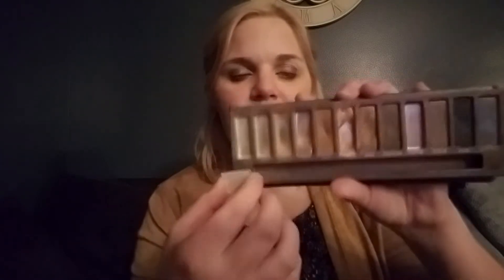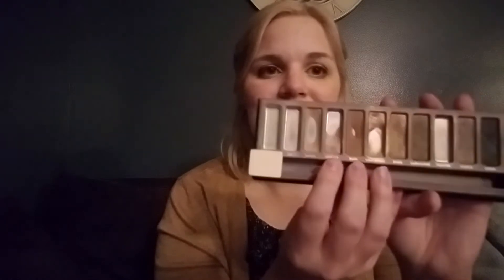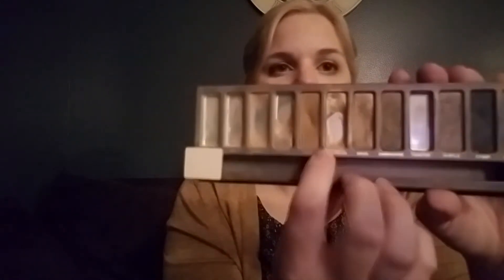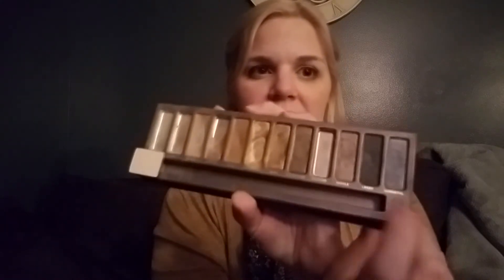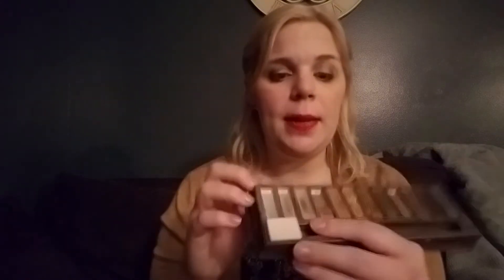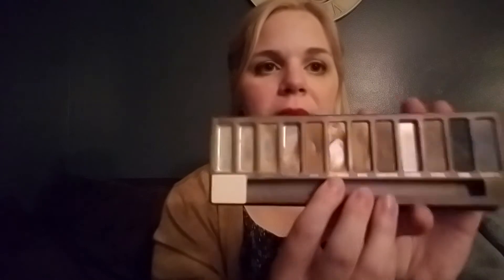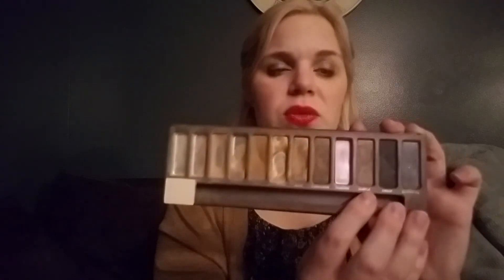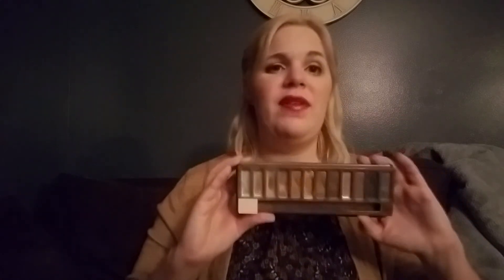Pan That Palette November 2017 Update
Hello everyone! I finally got around to uploading an update for my pan that palette challenge. Hope you enjoy!